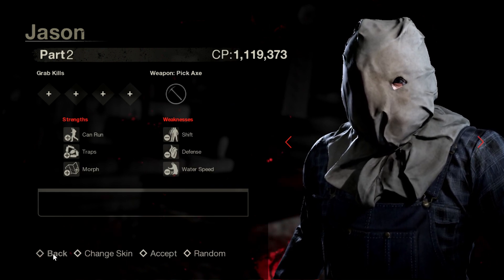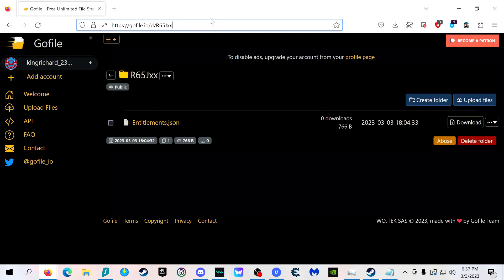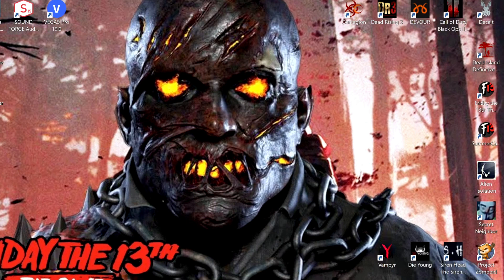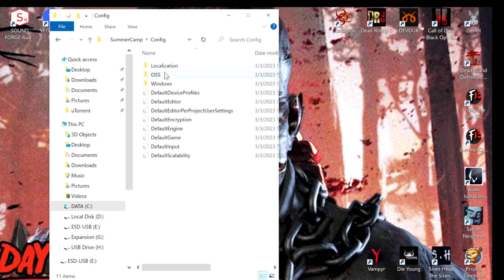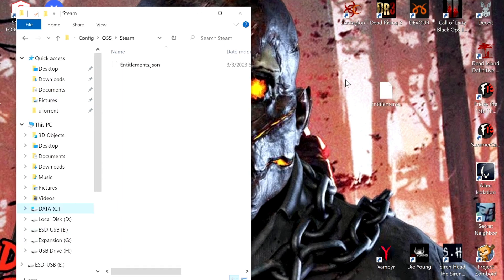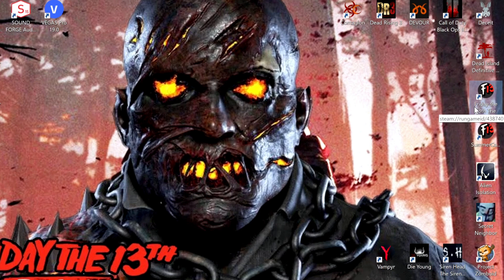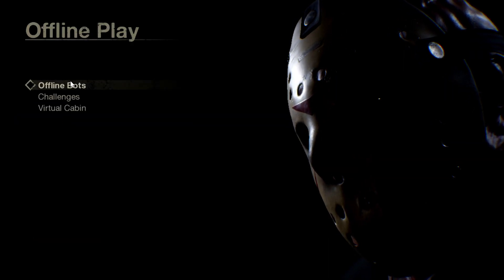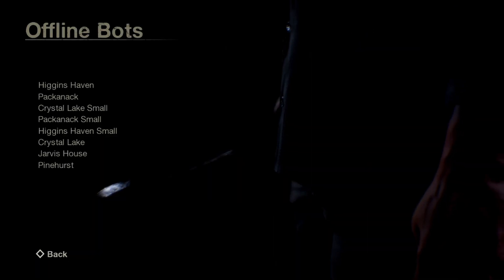How to get Savini Jason tutorial (only works on PC)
First, unpack your summercamp.pak file.

Third, put the new Entitlements.json file in this folder location -
F13Game\SummerCamp\Config\OSS\Steam

Had a mistake in the first video and had to reupload XD